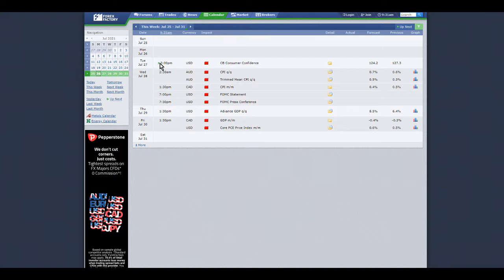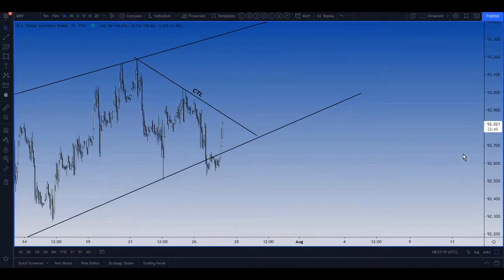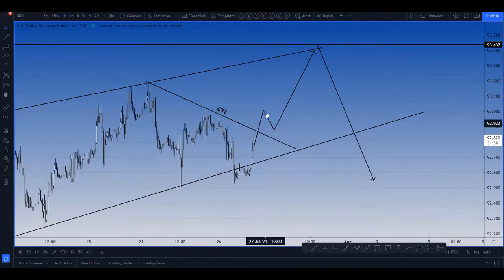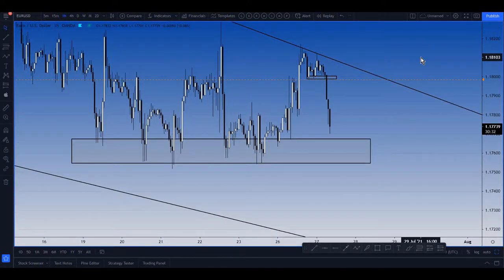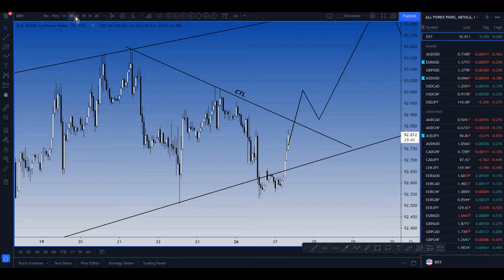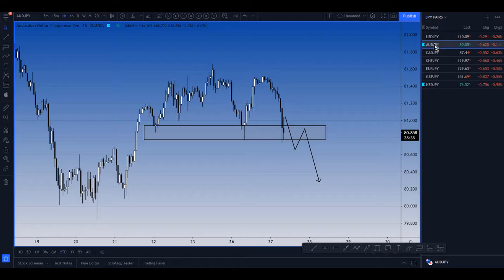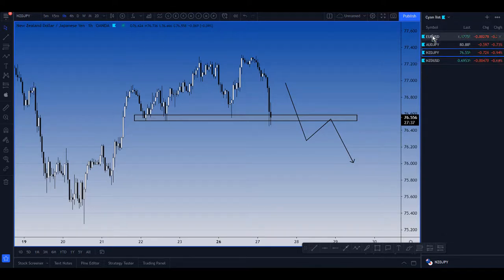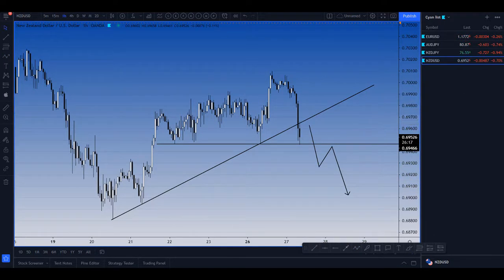Trade and Train Market Update 27th July 2021